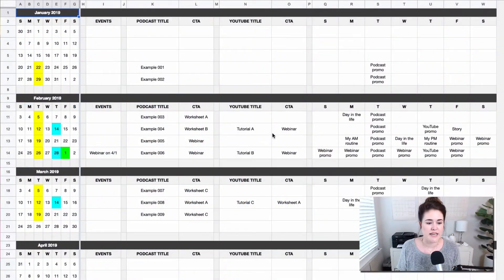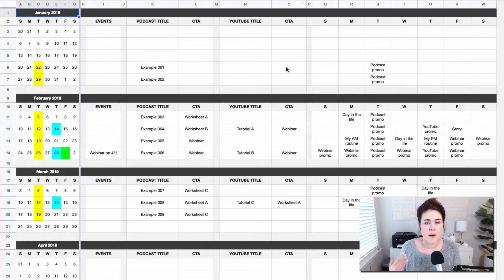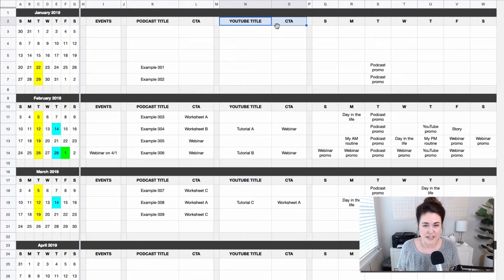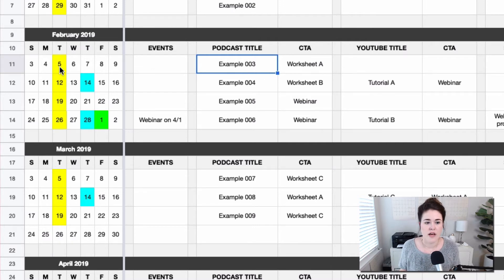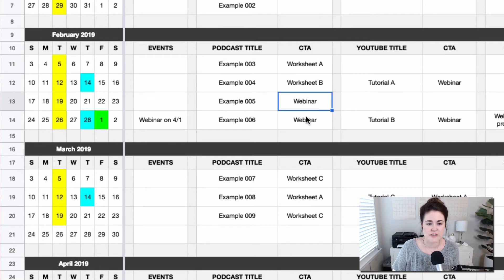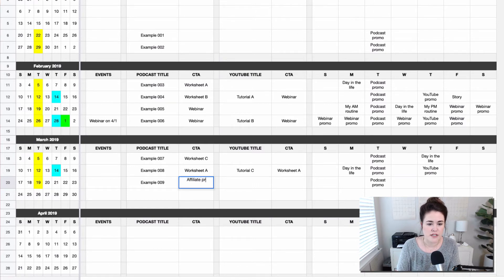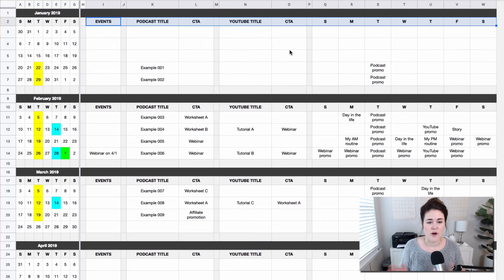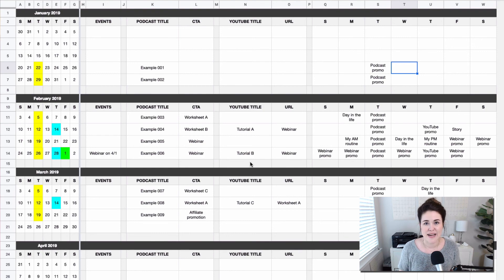How to use Google Sheets for your content calendar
CONTENT CALENDAR SPREADSHEETS ⤵️

Summary ⤵️
Have you been struggling to consistently plan content? Are you tracking every piece of content that you publish in one place? If you’re feeling scattered and want to streamline how you plan content, and you want one easy, central place to do it all, I'll show you how I use Google Sheets for my content planning!

Why watch? ⤵️
If this is your first time watching - hi, I’m Megan! 👋 I’ve spent over 10 years helping online course creators, coaches, and service providers simplify how they run and grow their businesses - so they can hit six and multi‑six figures without burning out. As a mom of three, I’m obsessed with building businesses that leave room for real life.

On this channel, you’ll find practical, real‑world strategies around:
Systems and tech to save you hours every week
Productivity and time management so you work smarter, not more
Mindset and self‑care to avoid burnout and keep momentum
Simple strategies to grow your income - including how I use YouTube to do it

If you want a business that works for you (and not the other way around), you’re in the right place.